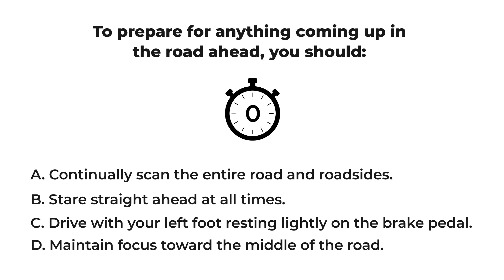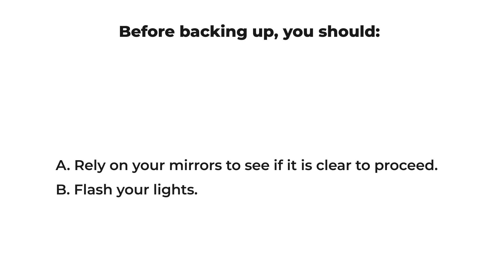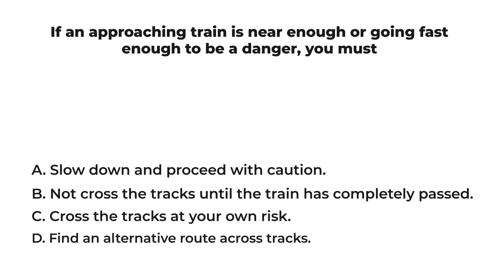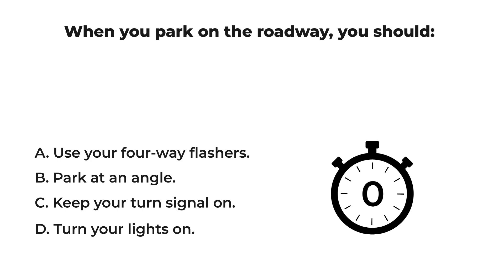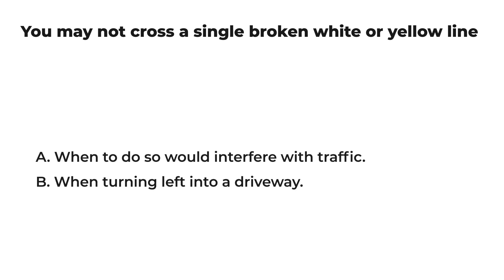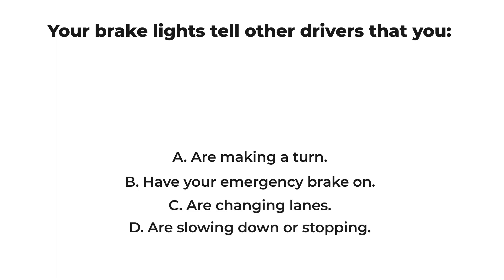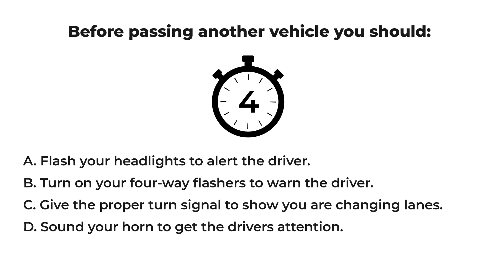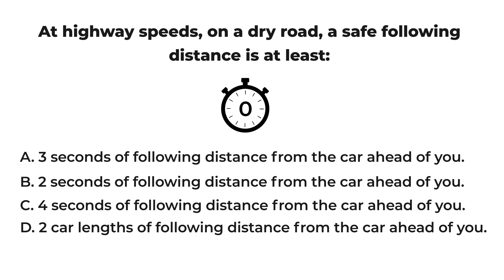DMV Written Test | Questions of Traffic Control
In this informative video, we dive into the essential topic of traffic control, focusing on the questions you may encounter during the DMV written test. Whether you're a new driver preparing for your first license or a seasoned driver looking to refresh your knowledge, this video provides valuable insights and guidance.

Don't miss out on this valuable resource to help you become a safer and more knowledgeable driver!

Thanks